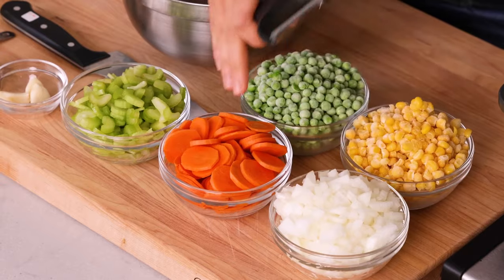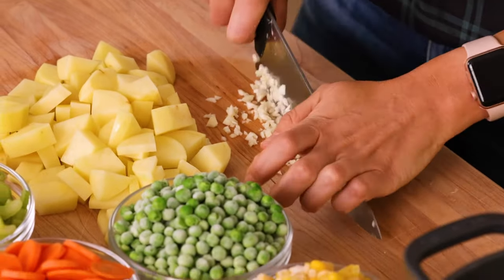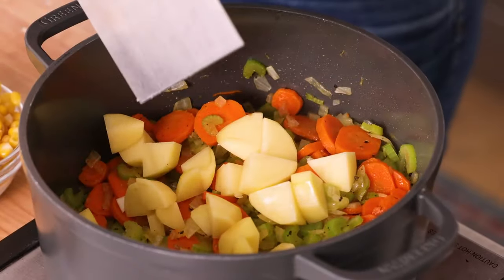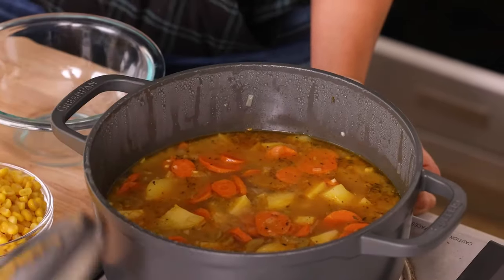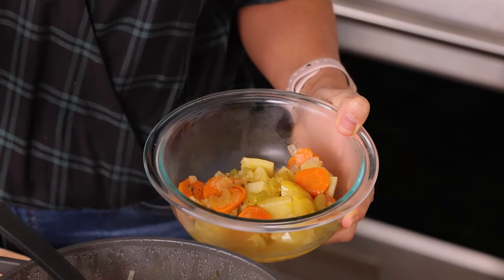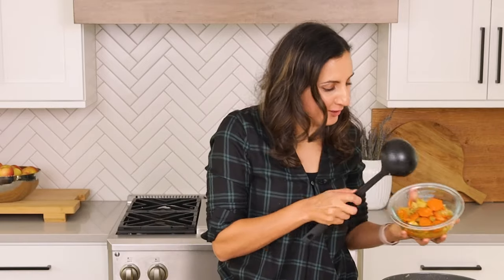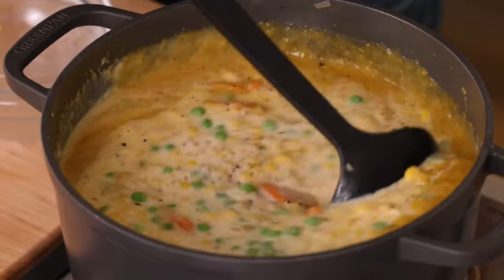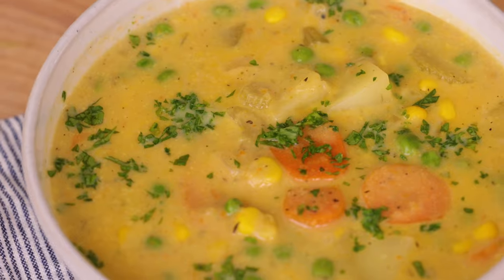Creamy Vegetable Soup | Vegan & Dairy-Free!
This Creamy Vegetable Soup is a cozy, comforting vegan recipe that's gluten-free, easy-to-make & loaded with veggies- great for lunch or as a dinner starter!

🍲 SOUP INGREDIENTS
3 tablespoons extra-virgin olive oil
1 medium onion diced
2 celery stalks sliced
2 large carrots sliced
Salt and pepper to taste
4 yukon potatoes diced (3-4 cups chopped)
1 teaspoon dried thyme
2 garlic cloves minced
3 cups low-sodium vegetable broth
2 cups peas frozen
2 cups corn frozen
2 cups plant-based milk
Fresh parsley for serving

OVEN MITTS
IMMERSION BLENDER

⏱️ TIMESTAMPS:
0:00 Introduction
0:08 Prepping the vegetables
1:05 Cooking the mirepoix
1:31 Adding remaining vegetables
1:56 Simmering the soup
2:24 Blending the soup
3:27 Adding extra vegetables
3:37 Adding milk
4:02 Serving the soup
4:18 Taste test